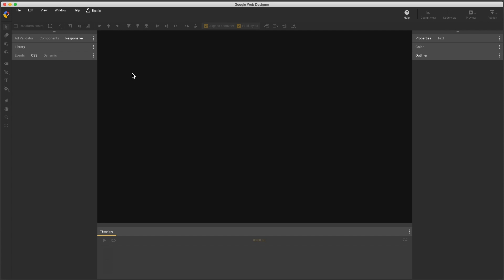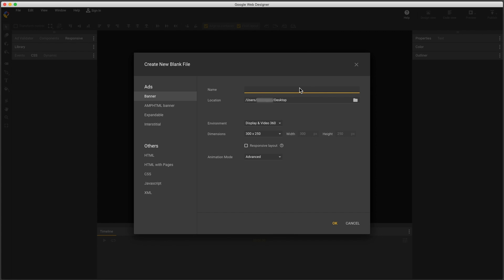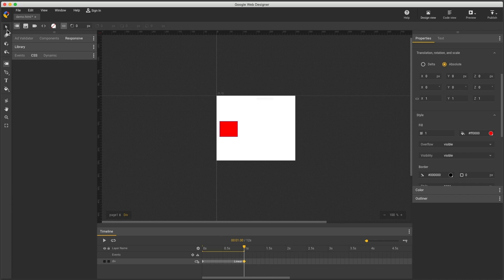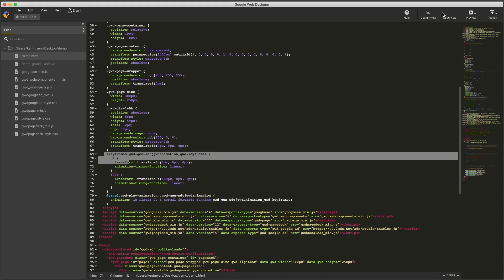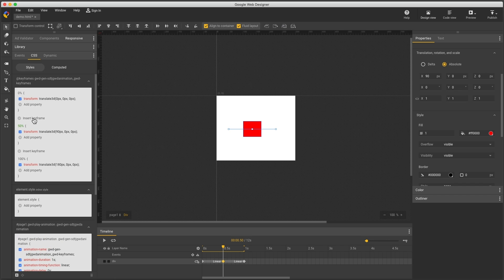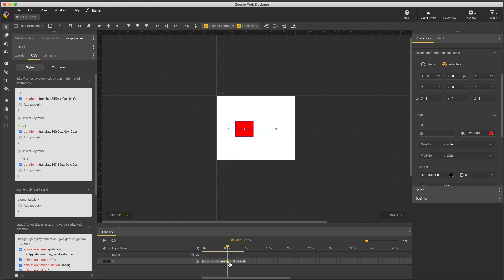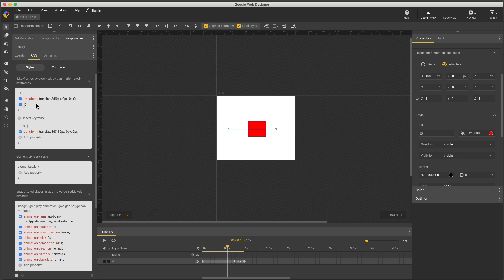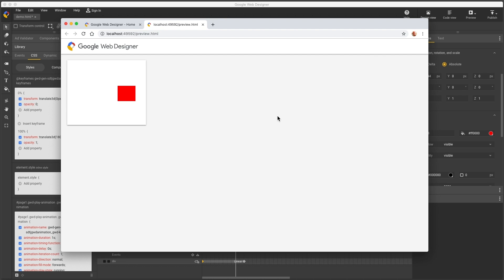Editing keyframe rules in CSS panel - Google Web Designer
In this video, Google Web Designer creative specialist Kent introduces keyframe rules editing in the CSS panel. Learn how you can insert keyframe at precise timing and add animated properties in the CSS panel in Design view, and see the live update in the timeline panel.